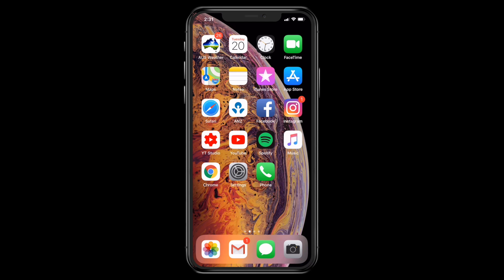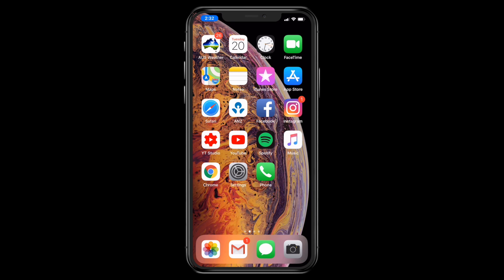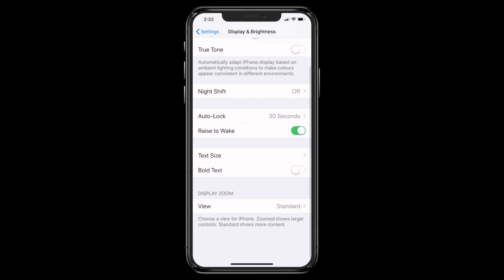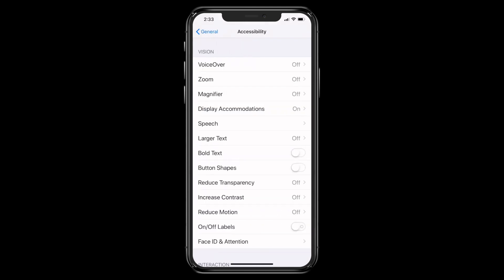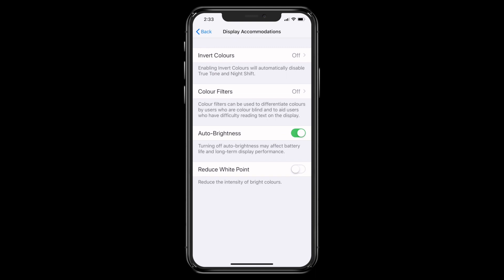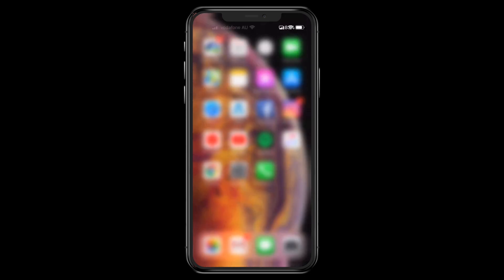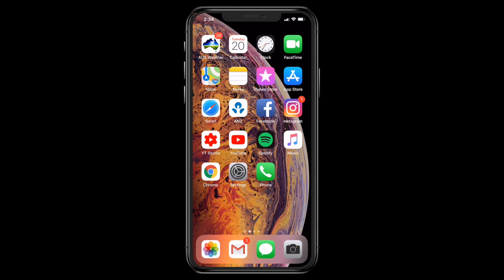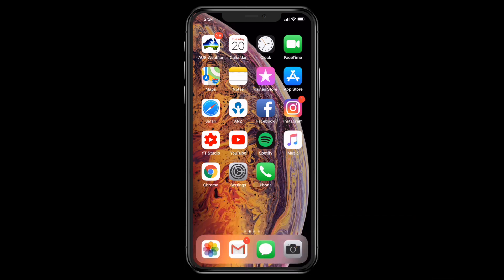iphone xs max auto brightness fix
today we look at fixing the auto bright
on the iPhone xs max